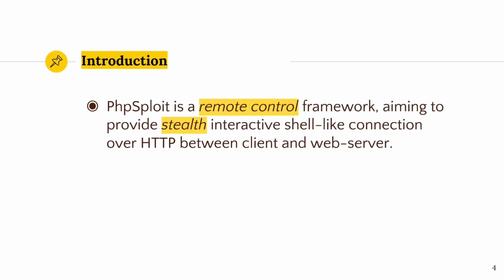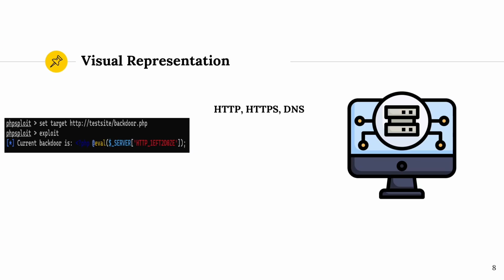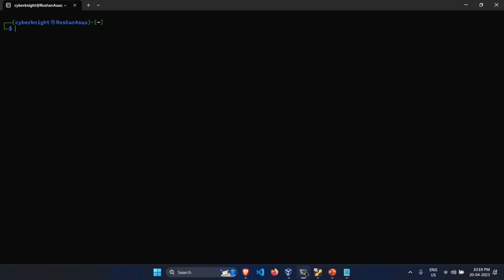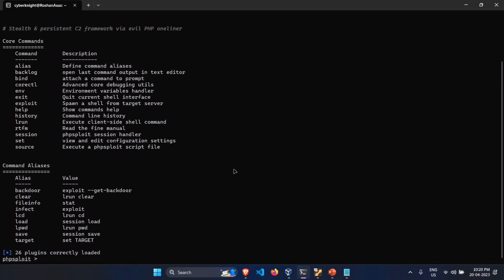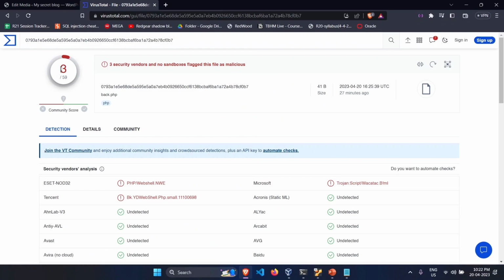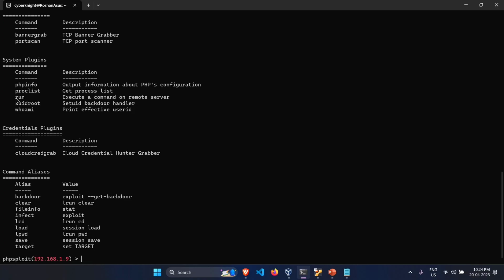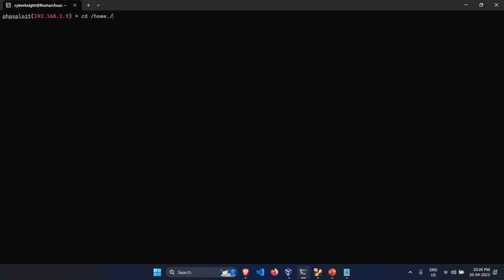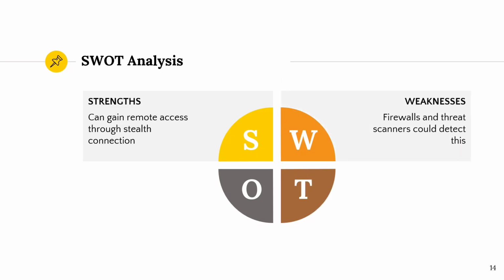Presentation on PHPSploit Framework by Shaik Roshan Ali | Batch R21 | CyberSapiens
In this comprehensive presentation, Shaik Roshan Ali walks you through the PHPSploit Framework, a stealthy remote control tool for compromised web servers. Learn how to install and use PHPSploit for penetration testing, create encrypted connections, and exploit vulnerabilities on Linux Apache servers. Shaik demonstrates its capabilities, including user directory exploration and server file exploitation. A detailed SWOT analysis is also provided, highlighting PHPSploit’s potential in vulnerability assessment and incident response for improved security. Perfect for anyone looking to enhance their skills in web server exploitation and cybersecurity.

CHAPTER:

00:00 - PHPSploit is a stealthy remote control framework for compromised web servers.
02:03 - Overview of PHPSploit installation and connection methods.
03:48 - Overview of installing and using PHPSploit for pen testing.
06:06 - Demonstration of creating a stealth connection with enhanced encryption.
07:49 - Exploiting a Linux Apache server using PHPSploit framework.
09:33 - Exploring user directories to exploit vulnerabilities in server files.
11:14 - Overview of PHPSploit Framework's capabilities and SWOT analysis.
12:59 - PHPSploit enables vulnerability assessment and incident response for enhanced security.